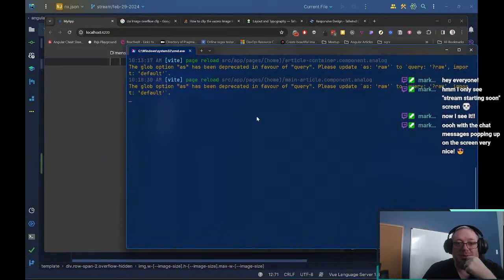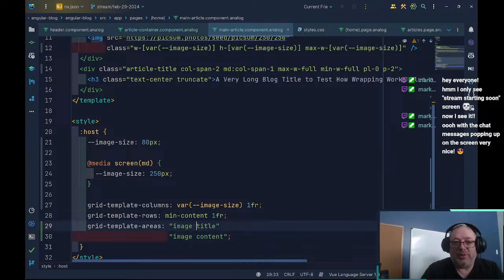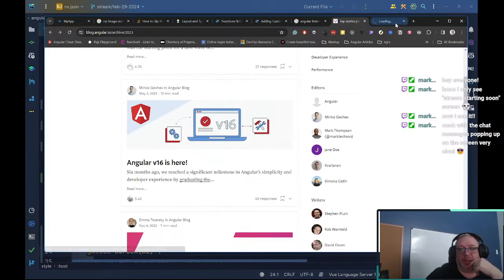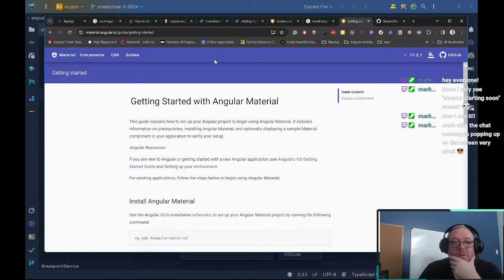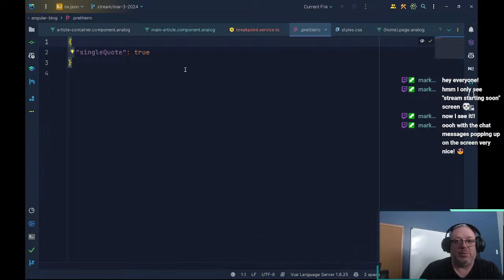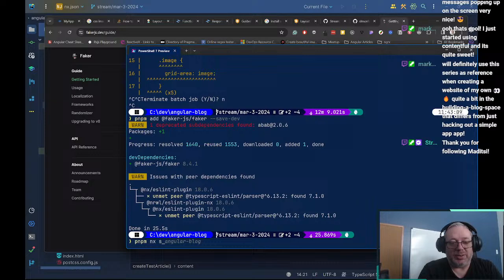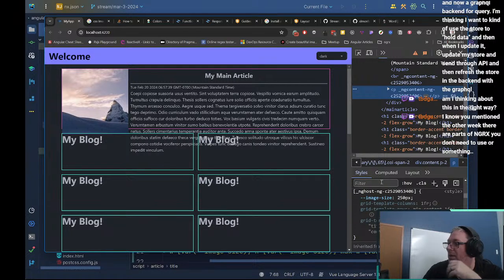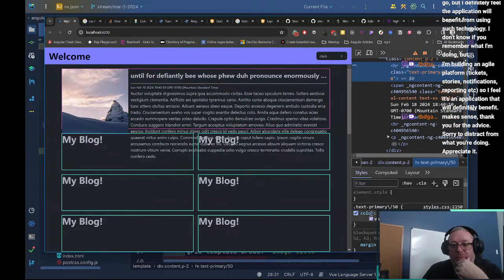Building a Blog with Analog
We worked a lot on responsive layouts. We looked at BreakpointObserver from the @Angular Material SDK to add/remove items from the DOM based on breakpoints. We then discussed signals and getting content to the template.